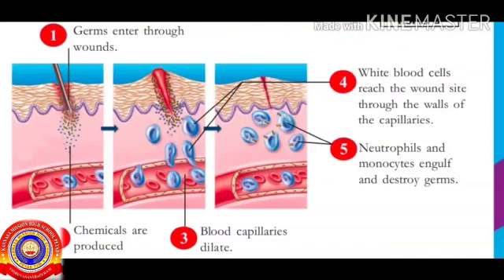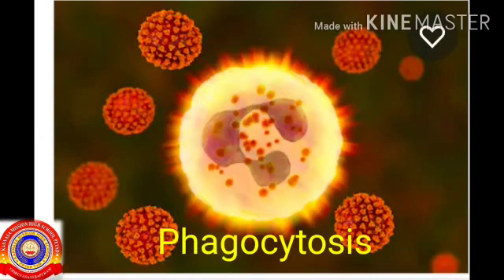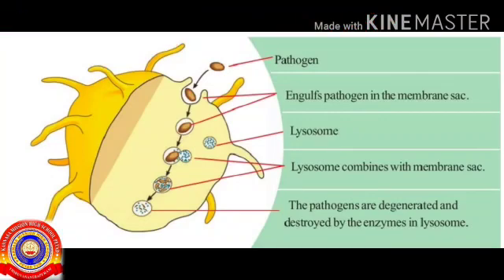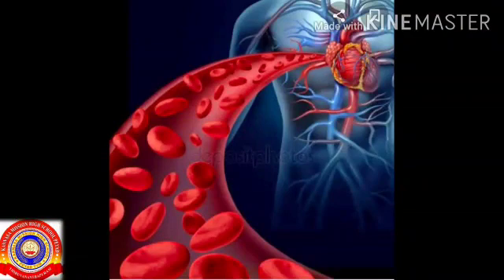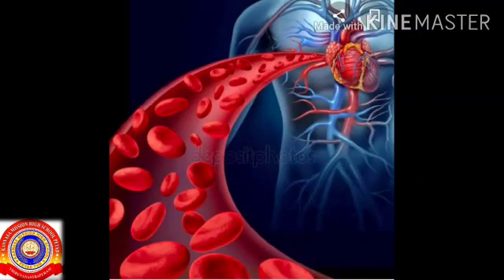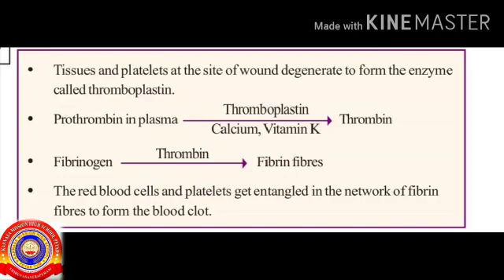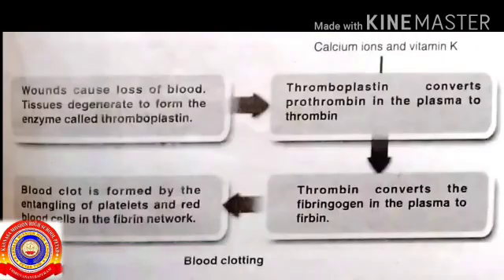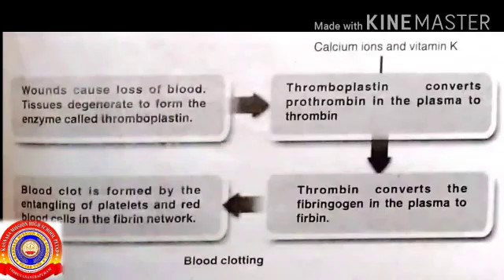KRSMA#Standard 10 Biology Part 2 Chapter 5 Soldiers Of Defence.